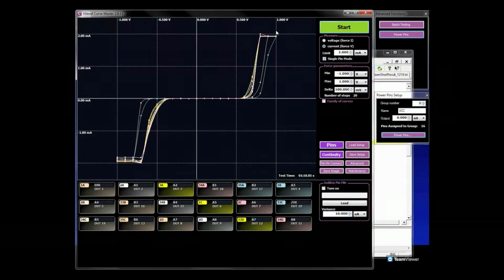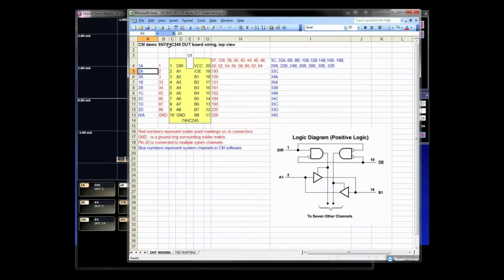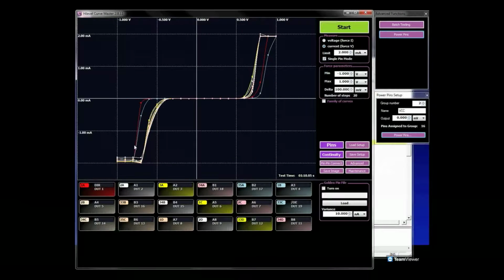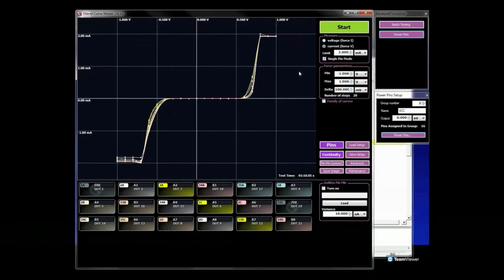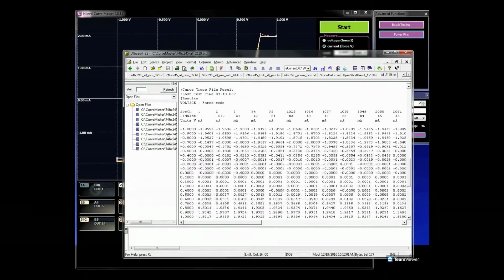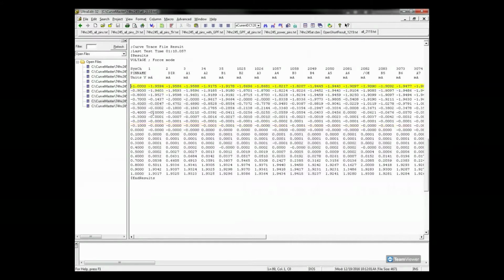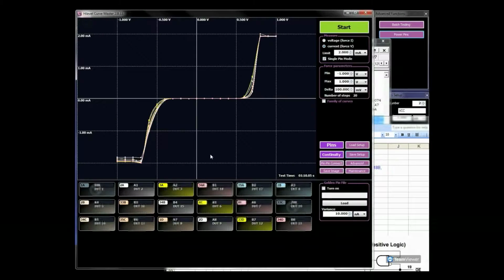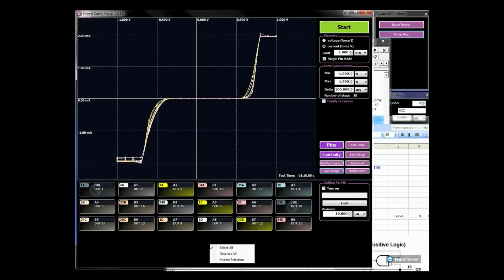CurveMaster #6: View & Save Results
Options and tools for viewing your curve trace results. Saving measurements and images of the curve plot. Importing result data into your favorite tools and spreadsheets.